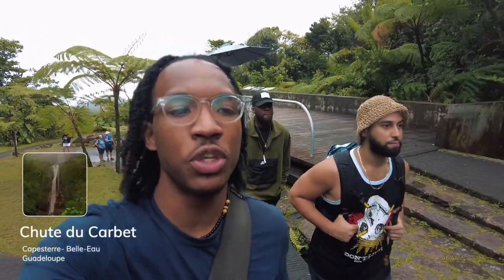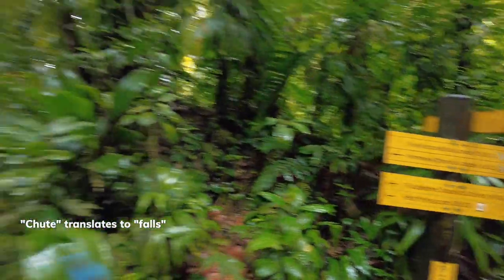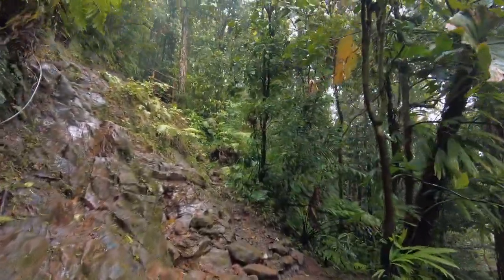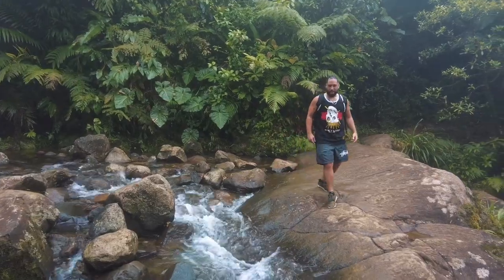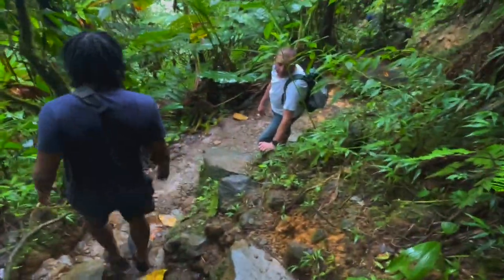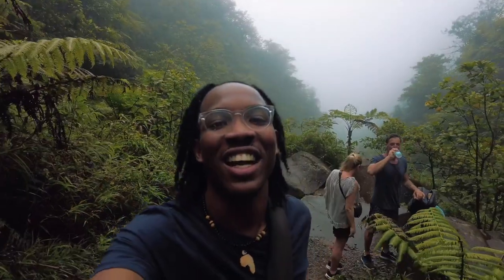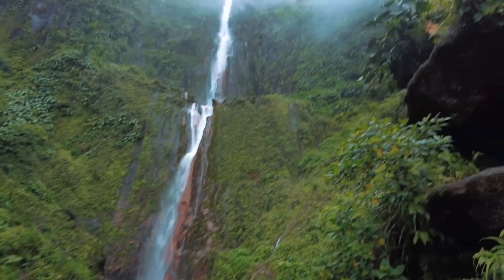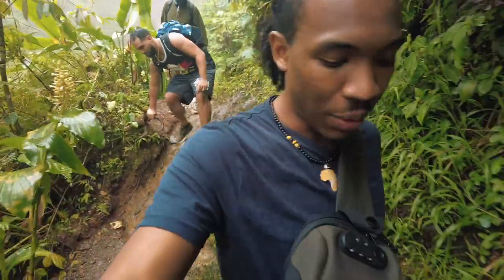TALLEST Waterfall Hike in GUADELOUPE | Les Chutes Du Carbet | French Caribbean Island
This journey was difficult however, well worth it to see the spectacular views of the falls. This region of Basse Terre, Guadeloupe is full of amazing waterfalls and we could not miss the biggest of the bunch. It took us a total of 5 hours to complete the hike with about a 1.5-hour rest break at the falls. When it is a clear day you can clearly see the falls and even the top waterfall on top of the lower falls. You can even enter the falls and swim if you'd like. I'd highly recommend doing this hike if you're in Guadeloupe!

Download our FREE top 9 list of apps and websites that will help you easily find your next travel deal!

Best way to learn a new language

DJI Osmo Pocket 2- Video Camera I use to record all my videos

DJI Mavic Mini 2- The Drone I use in all my videos

Liv’s nails - Chip-resistant strips resulting in a salon-quality manicure